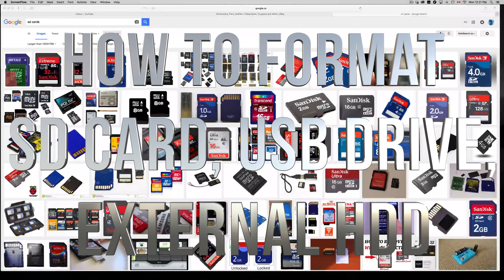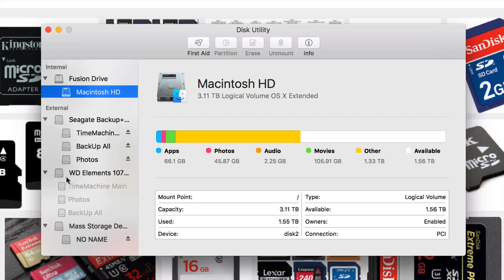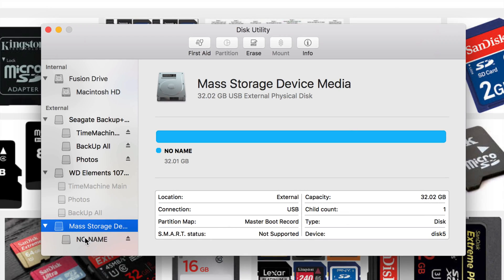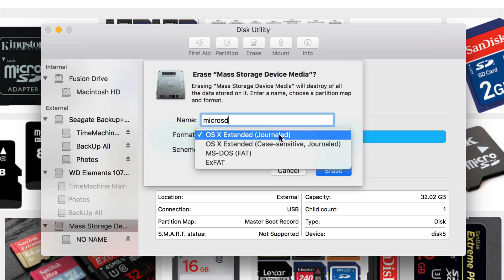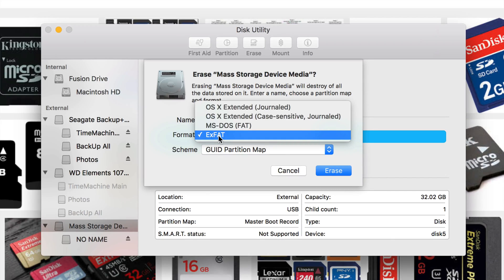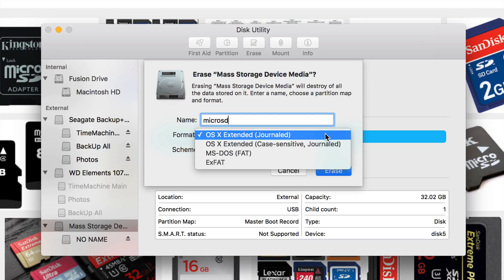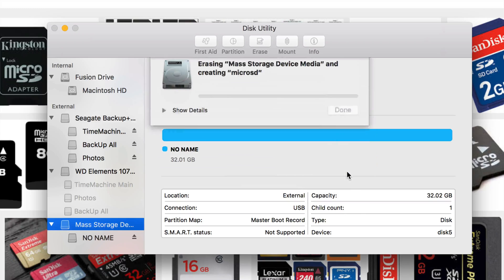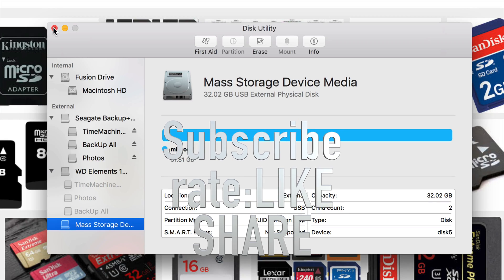How to Format Sd Card, Usb Flash Drive, External Hard Drive in El Capitan OS X Mac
Yosemite OSX, Macbook Pro , iMac, macbook air, laptop mac, desktop, computer apple, macbook retina display, macbook air, mac mini, mac pro, Yosemite OS X, Mavericks OS X , tiger OS X. computer mac, apple. laptop apple. tutorial. Mavericks osx
Western Digital. WD Elements , WD My Book western digital, my passport wd, we my cloud,wd my passport ultra,Western Digital.
Buffalo DriveStation, technology, ministation, thunderbolt,extreme,terastation, axis,  How to install/use 100gb 200gb 300gb 400gb 500gb 1tb, 2tb, 3tb, 4tb, 5tb, 6tb 7tb 8tb 9b 10tb 20tb, 40gb 50gb 60gb 70gb 80gb 90gb . usb 3.0, usb 2.0, usb 4.0,WD Elements , WD My Book western digital, my passport wd, we my cloud,wd my passport ultra, journaled or exfat? fat 32?